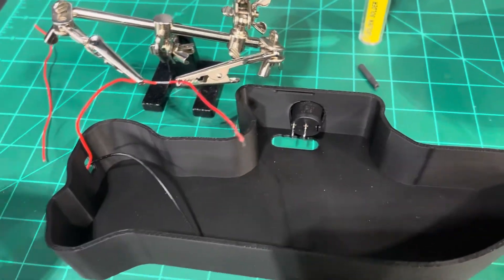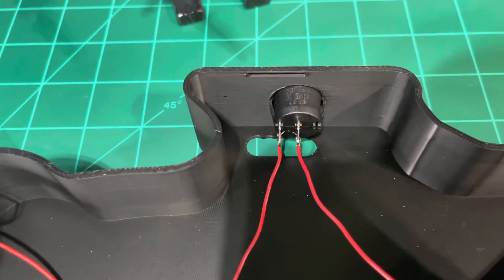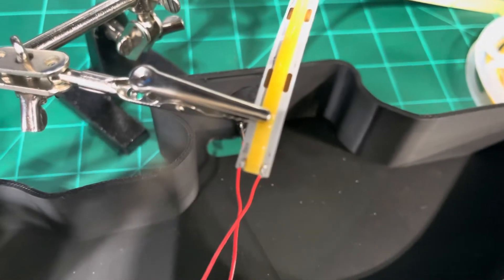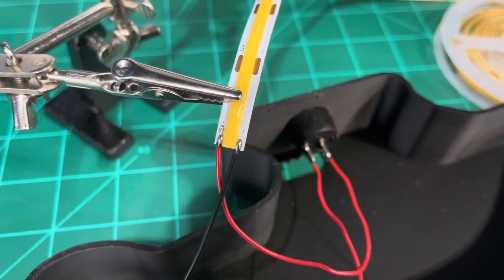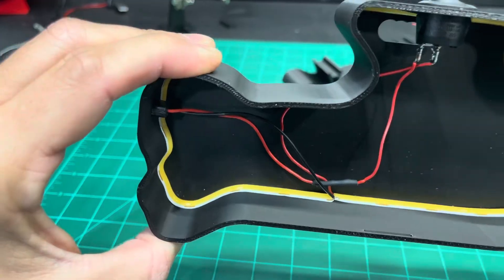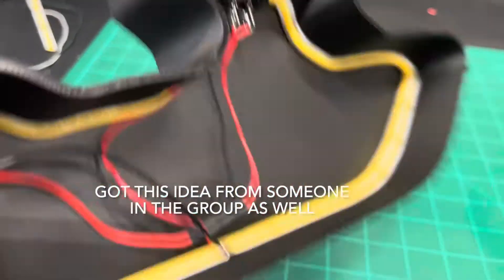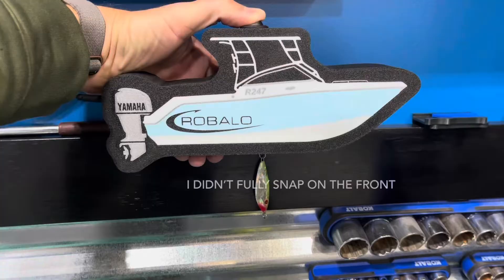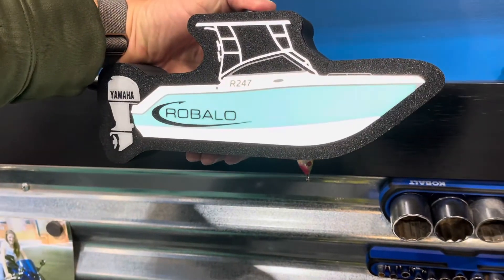How To Wire Your 3D Printed Light Box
Here’s how I wire my light boxes to incorporate a usb-c and on/off switch.

LED Strips

Round switches

Rectangle switches